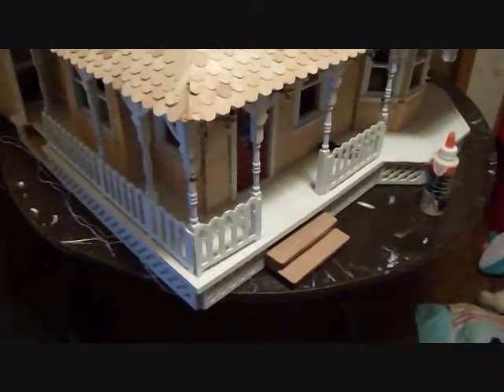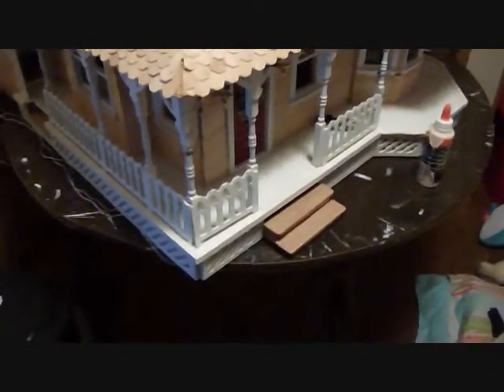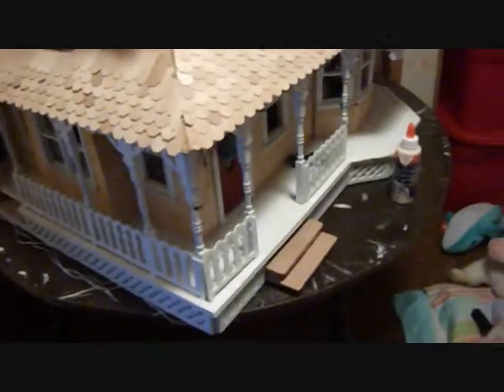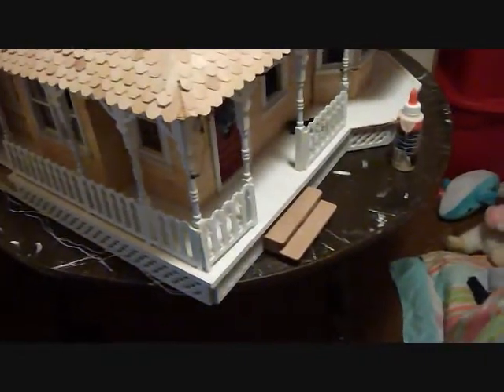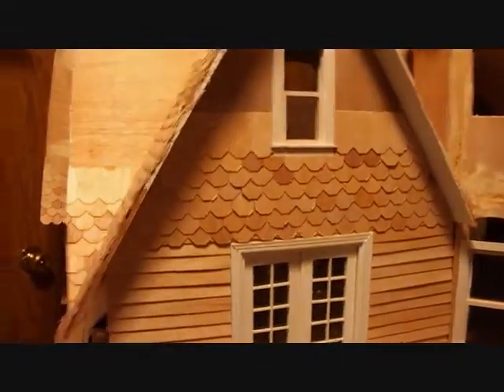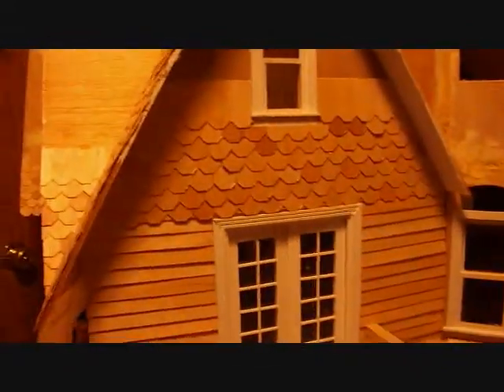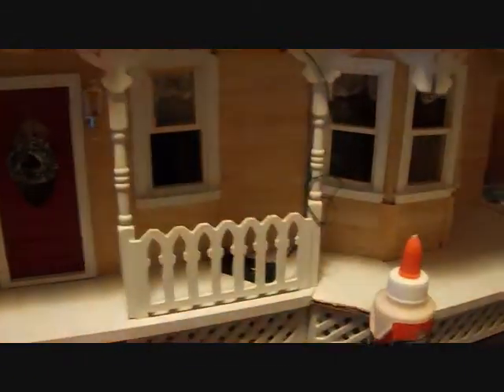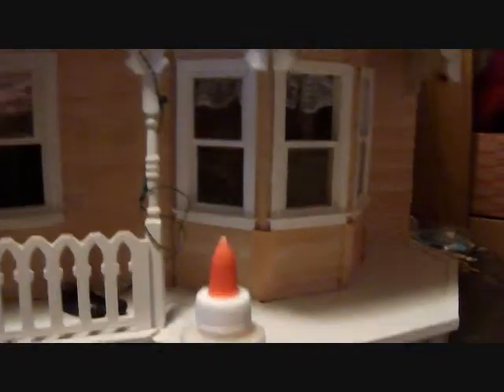June 2012 Dollhouse Update